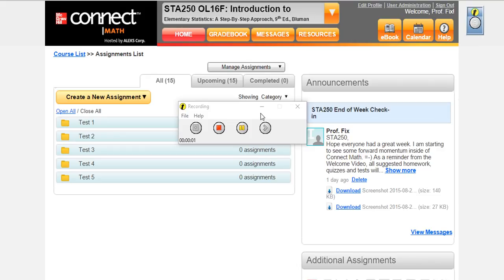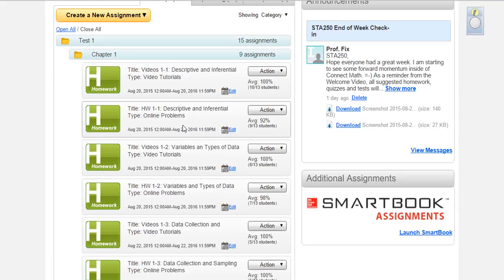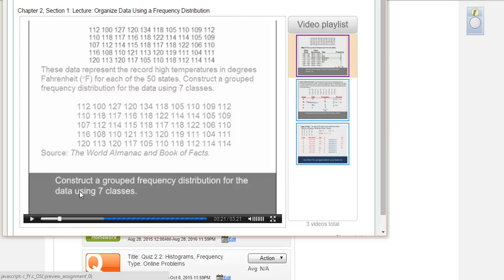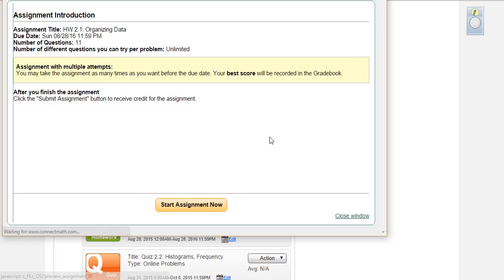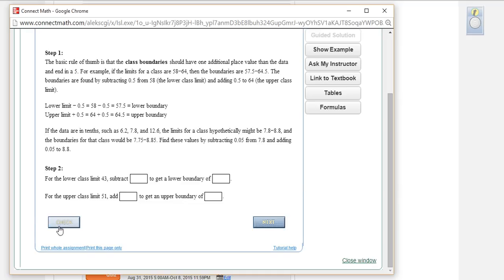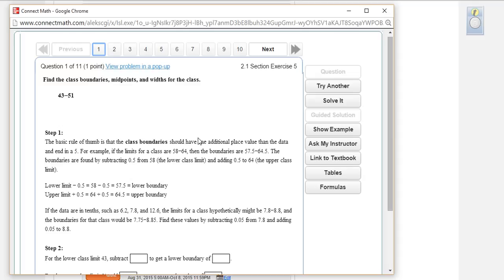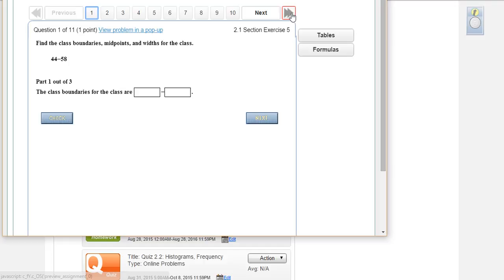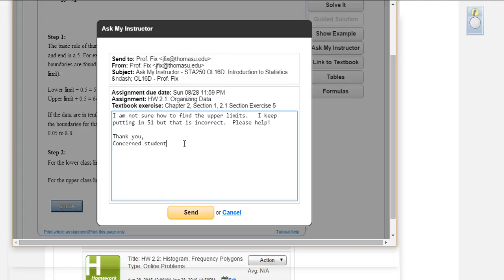STA250 Class Procedure in Math Connect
Please take 14 minutes to view this video to form an understanding of how I designed the course.  My intentions of this video are to allow you to maximize your learning potential of the content while minimizing your time need to prepare.  Connect Math is an amazingly dynamic online environment that allows me to correlate videos, homework, quizzes and tests, which benefits you as a student because you will see the same type of questions on your test that you saw in your quizzes and suggested HW.